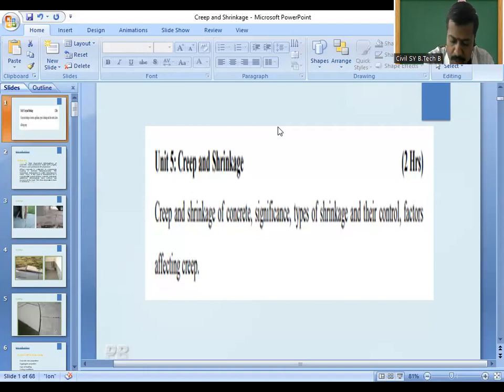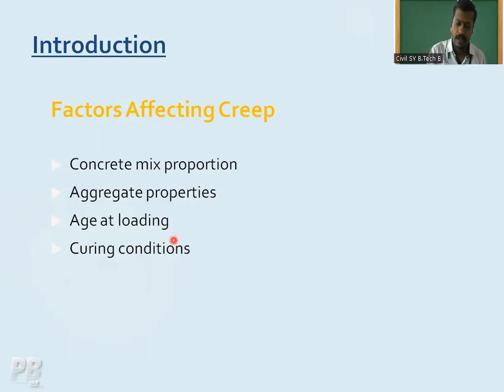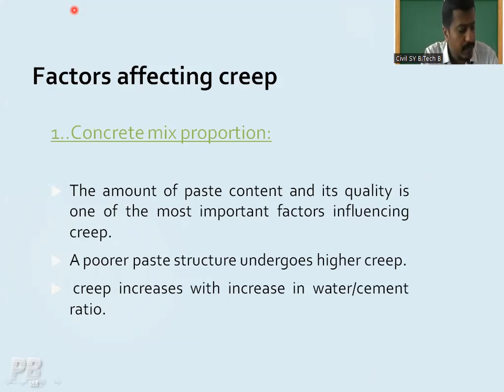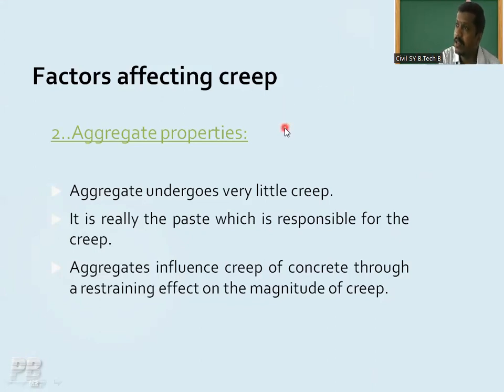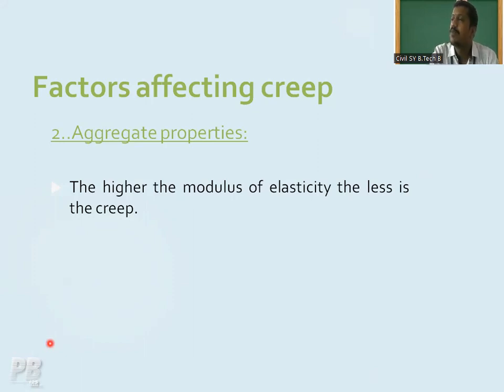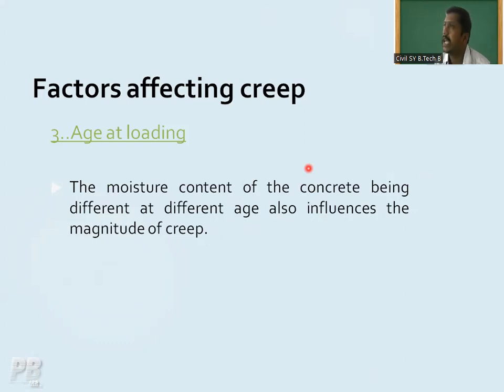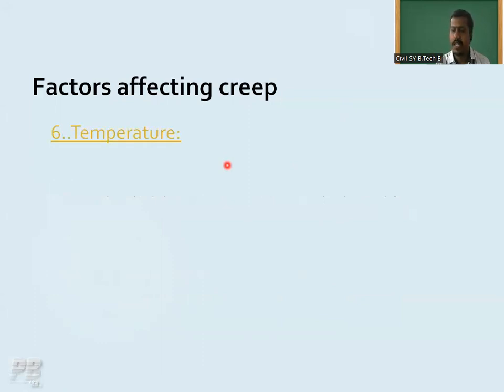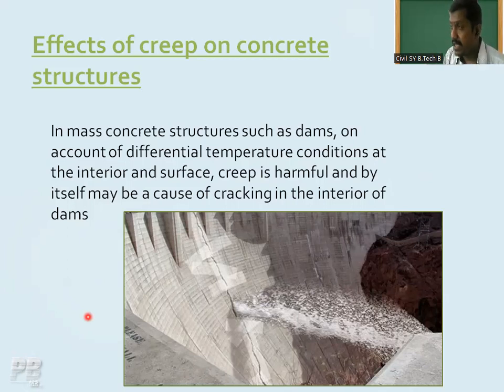Unit 5 Creep and Shrinkage